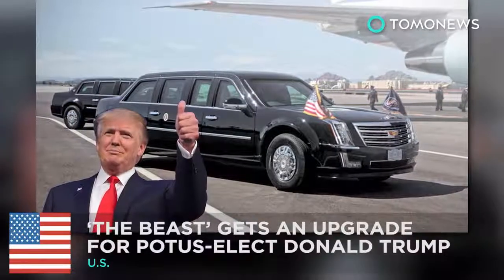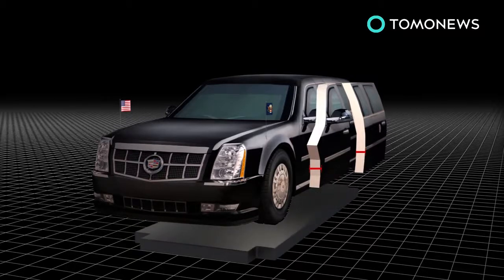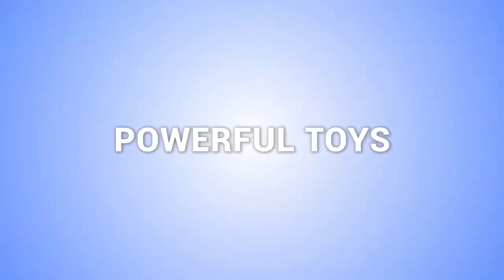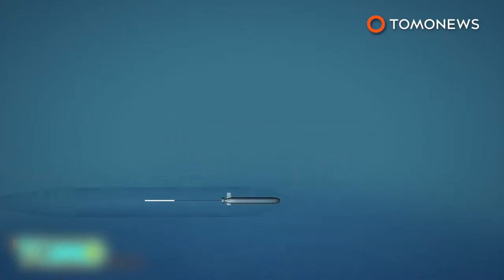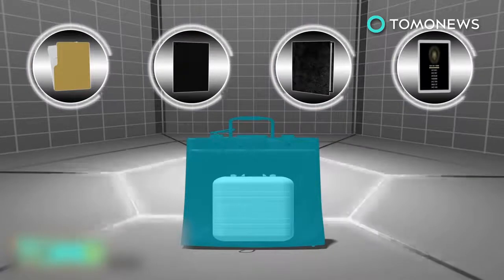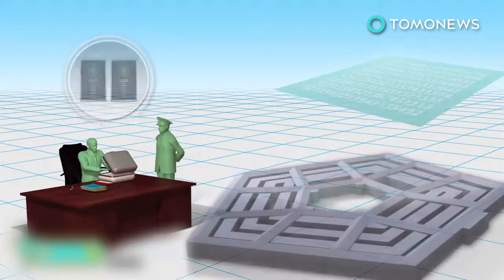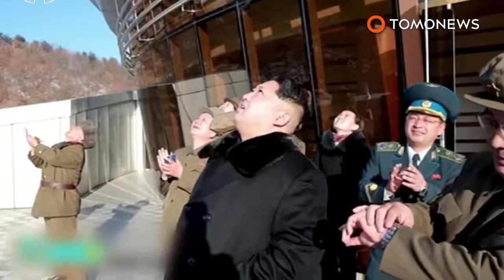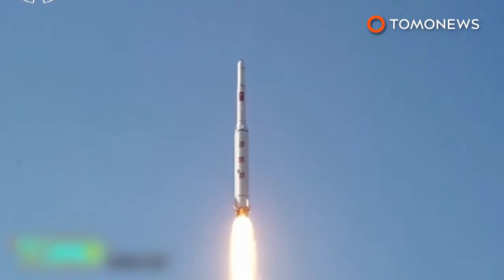Trump’s presidential car is actually a tank-like Beast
US President-elect Donald Trump’s state vehicle – a Cadillac One that is more of a military tank than a car – will be officially unveiled on the Inauguration Day, January 20. Called the Beast, it sucked up $15 million from parent company General Motors to be modified, and is quite befitting for a business tycoon like the incoming head of state.